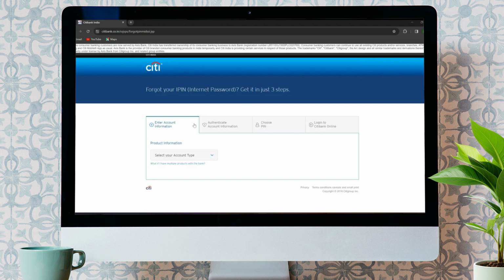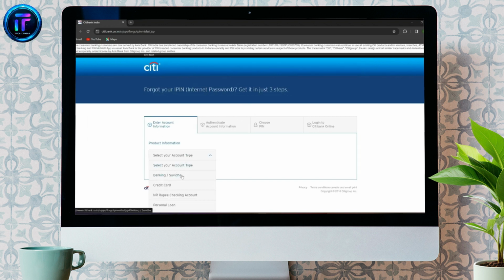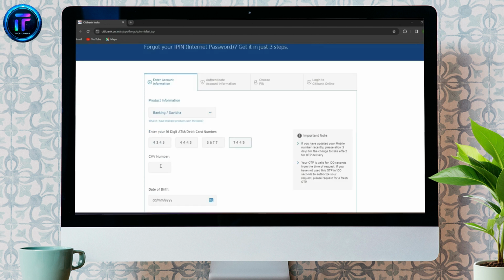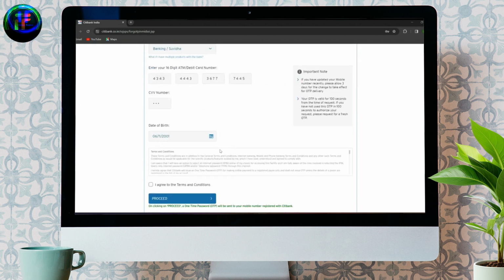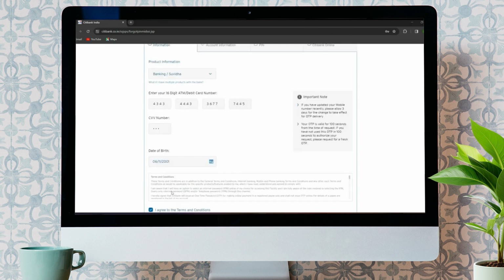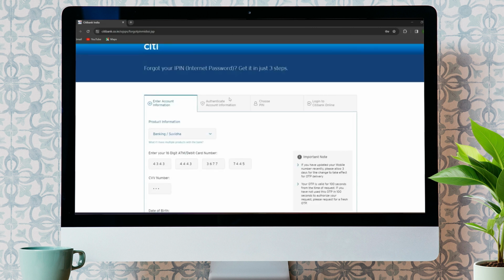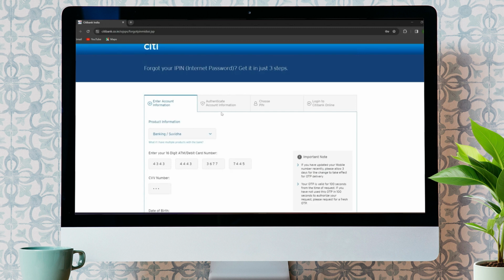How to Reset Online Banking Account Password on Citi Bank (2024) | Recover Acc Password on Citi Bank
If you've been wondering about how to reset inline banking account password on Citi Bank, you're in the right place! Our expert team has put together the ultimate guide on how to reset your Citibank Online Banking password effortlessly. We know how crucial Citibank security is, so we've crafted this easy-to-follow tutorial for resetting your Citibank Online Banking password. It's vital to ensure the utmost security for your financial transactions, and with our step-by-step instructions, you'll be back to banking bliss in no time. Reset Citibank Online Banking password - the smart and secure way!